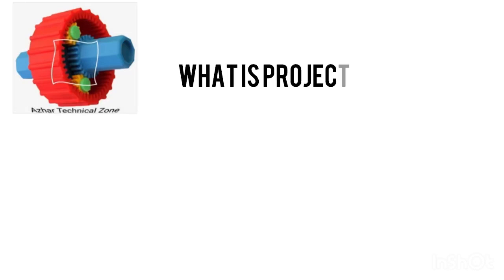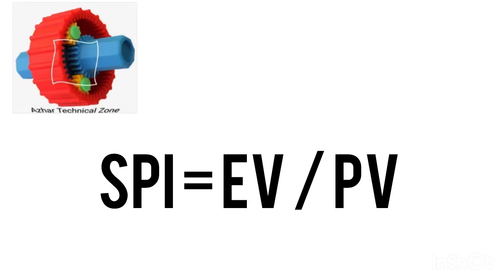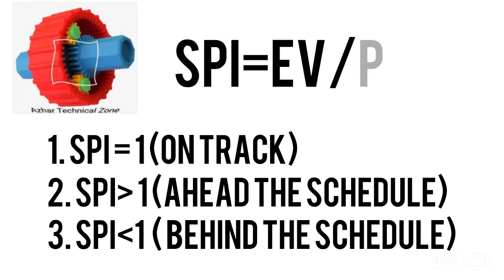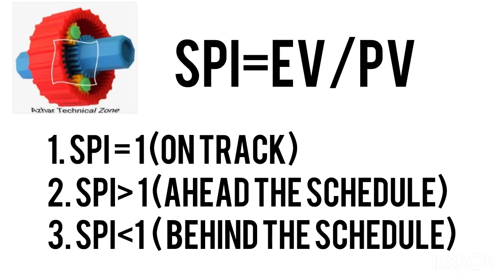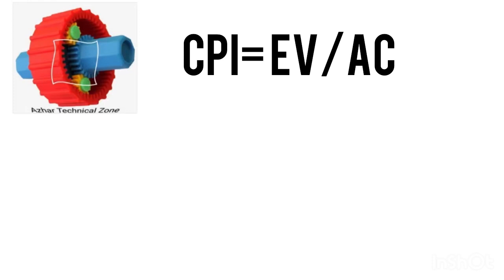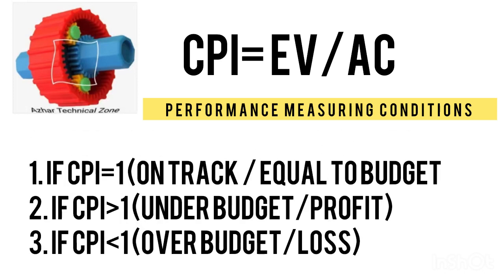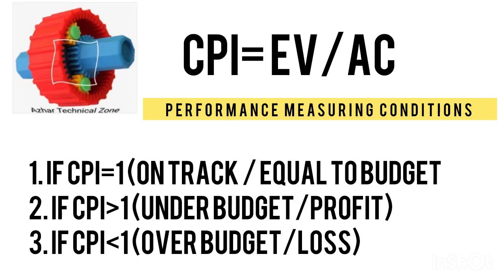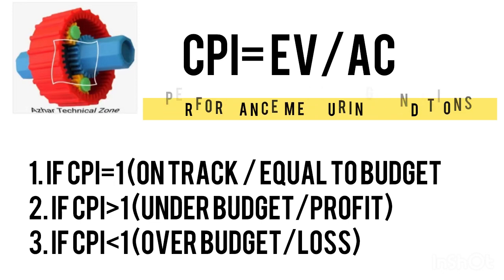PROJECT CONTROL TOOLS & TECHNIQUES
WHAT IS PROJECT CONTROL
WHAT IS CPI
WHAT IS SPI
HOW TO CONTROL THE PROJECT